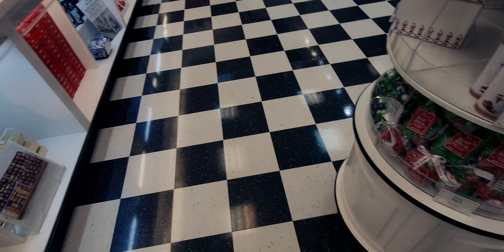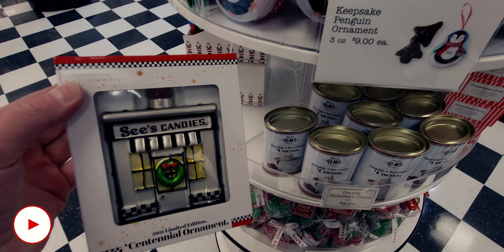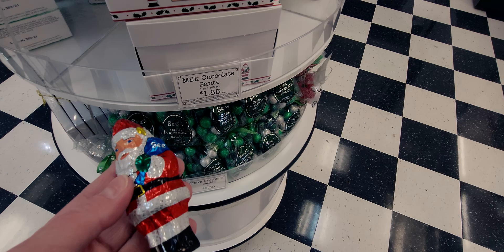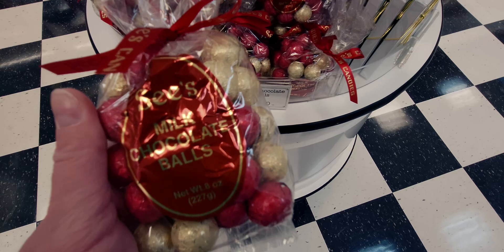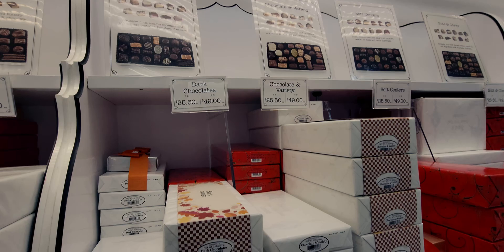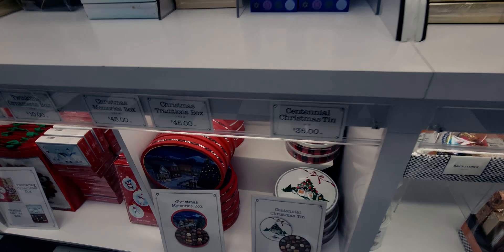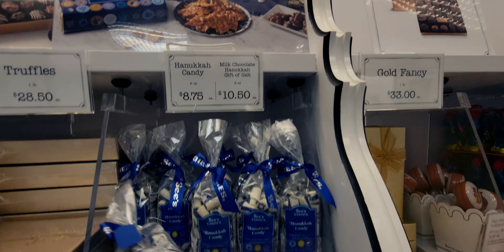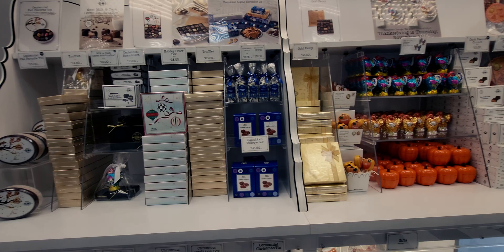See's Candy celebrates 100 years - CHRISTMAS CANDY STORE WALK THRU!